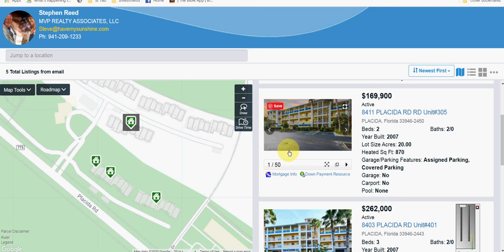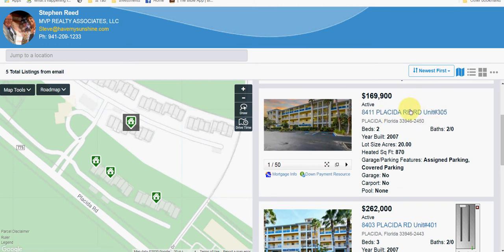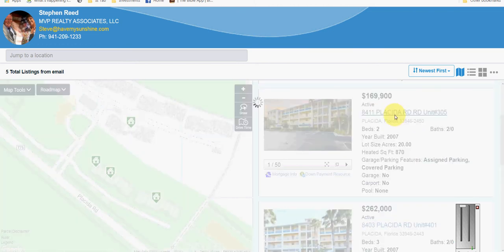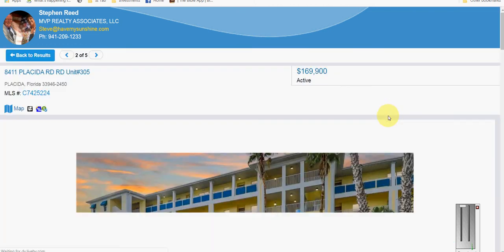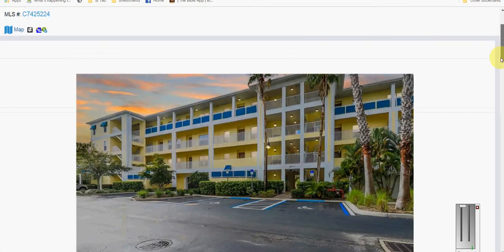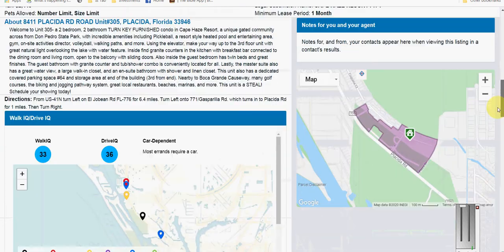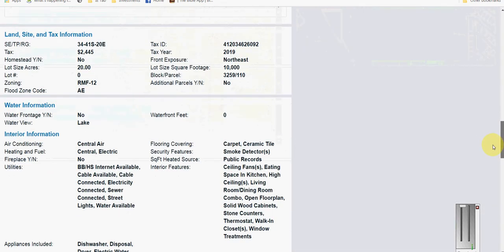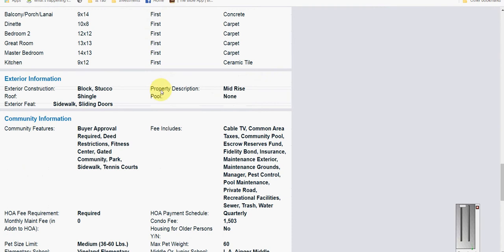MLS video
How to see exterior construction on listings I send.